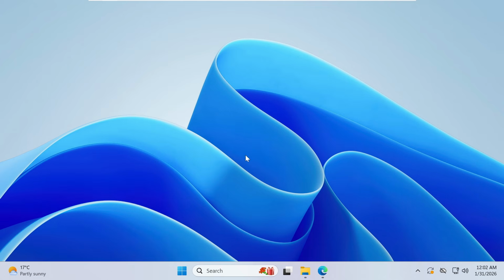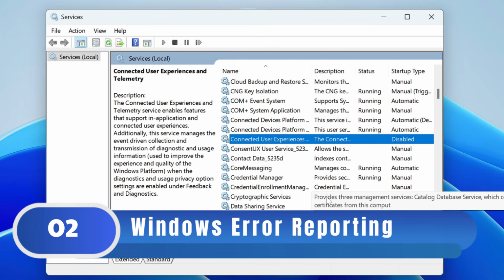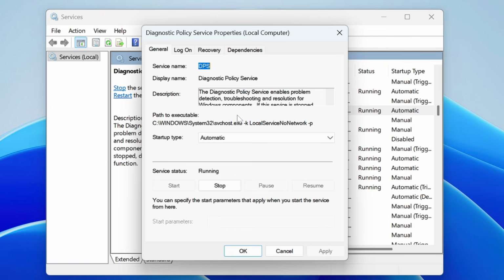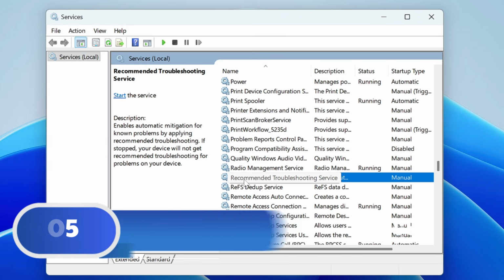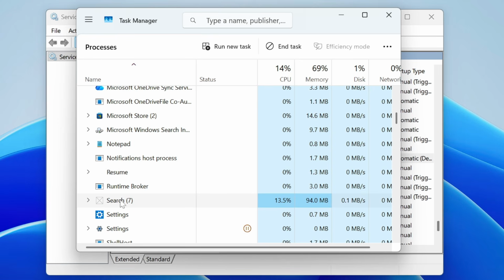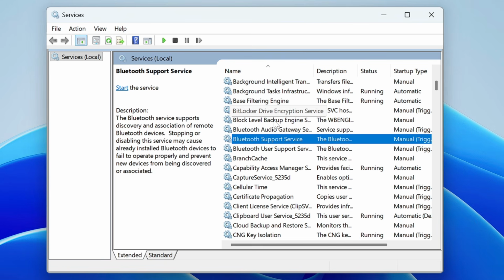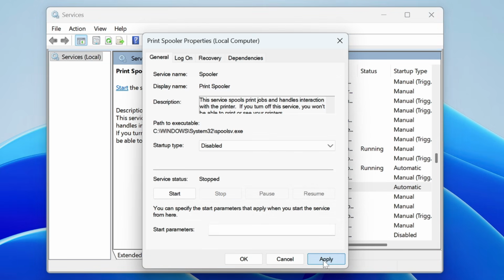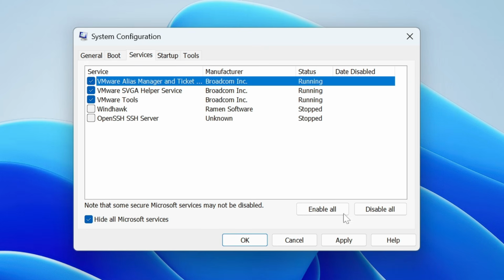Disable These 8 BACKGROUND SERVICES in Windows to Boost Performance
These 8 services are mostly useless, and disabling them will reduce the CPU process count, reduce battery load, and even fix telemetry issues.

▬▬▬▬▬▬▬▬▬ஜ۩۞۩ஜ▬▬▬▬▬▬▬▬▬
▬▬▬▬▬▬▬▬▬ஜ۩۞۩ஜ▬▬▬▬▬▬▬▬▬

☑ Watched the video!
☐ Liked?